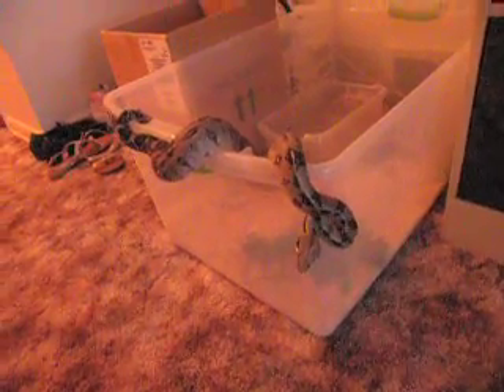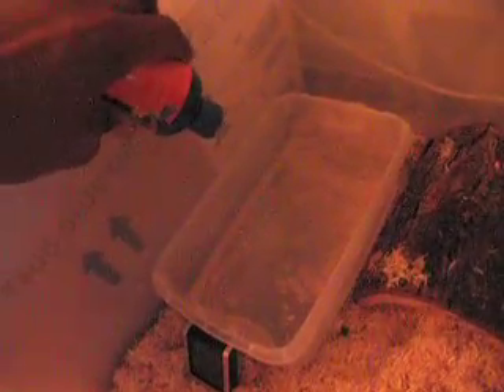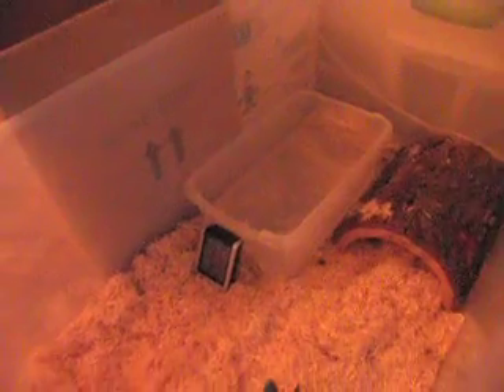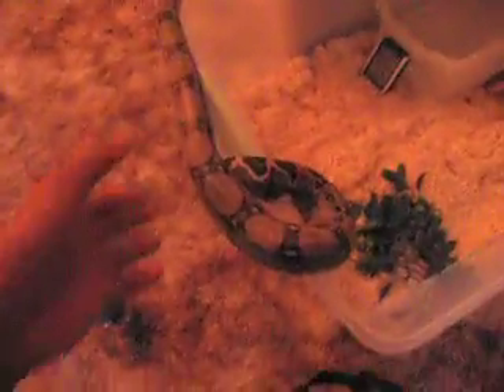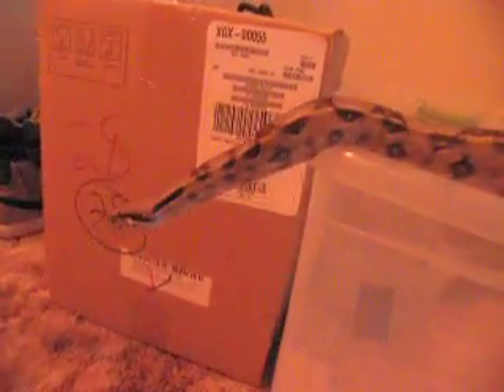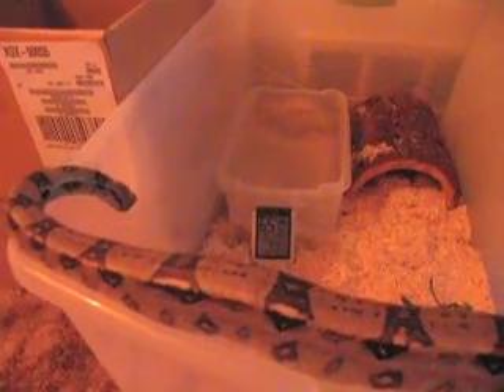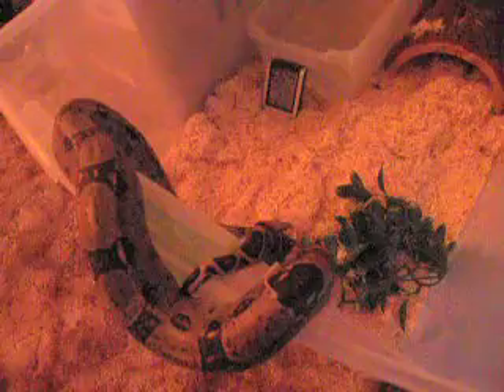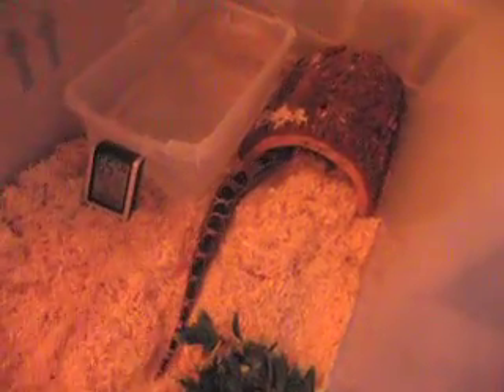Boa Constrictor Setup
THIS IS MONSTER, MY HET ALBINO BCI